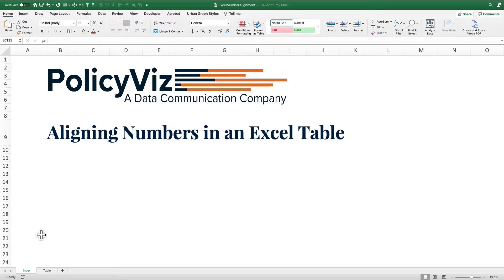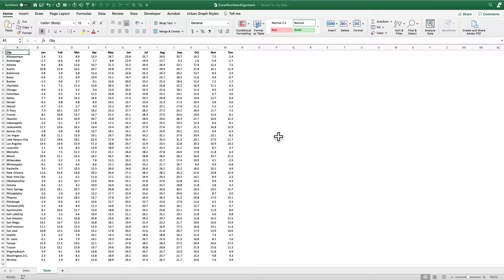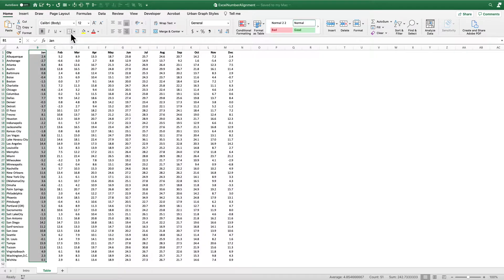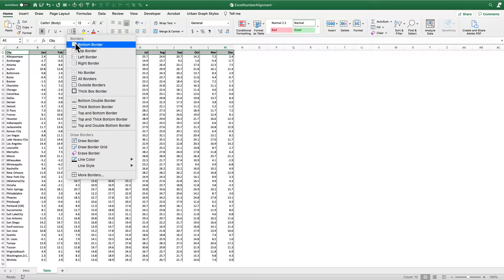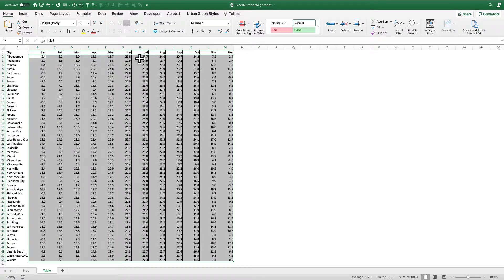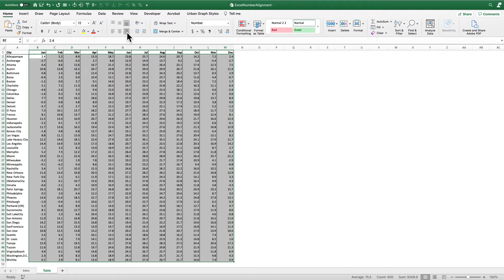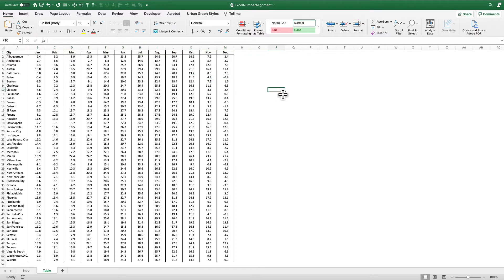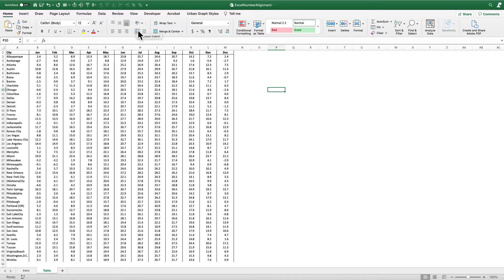Aligning Numbers in an Excel Table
Align Numbers in an Excel Table, Centered in the cell but still aligned in the comma or the decimal.